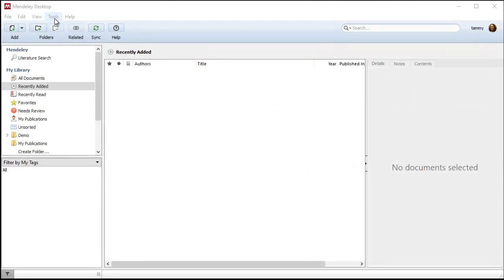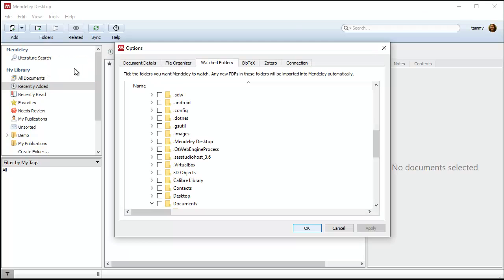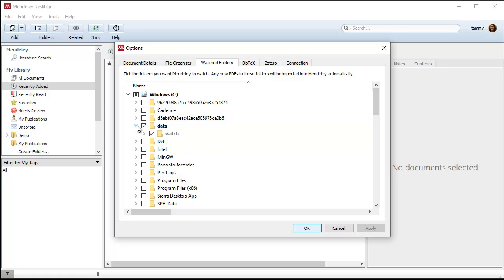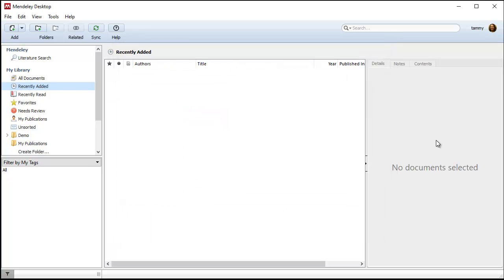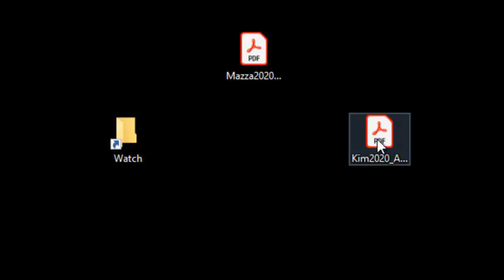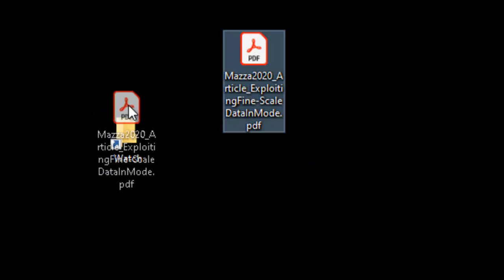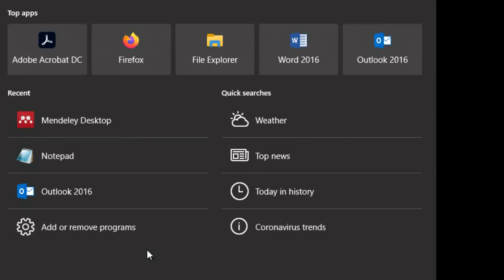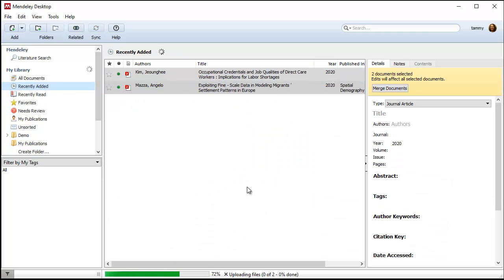Using a Watched Folder in Mendeley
Learn how to have Mendeley pull in PDFs automatically.